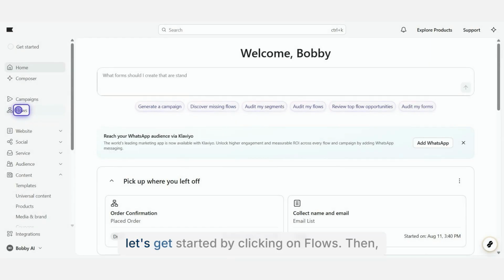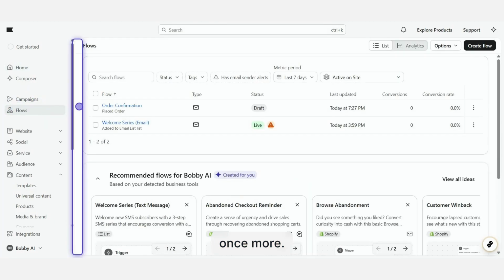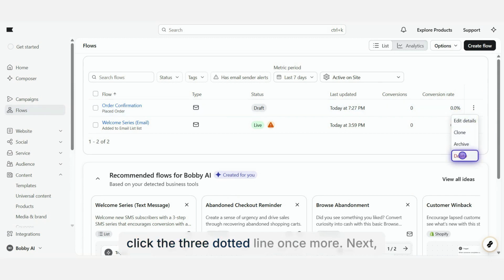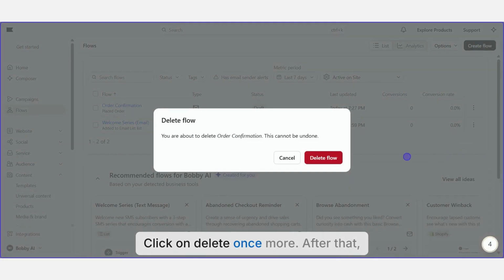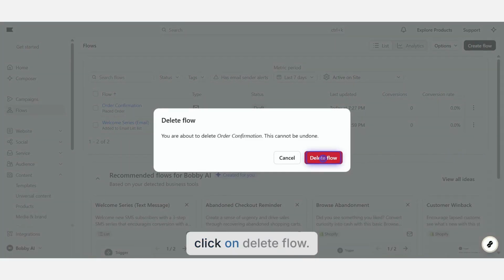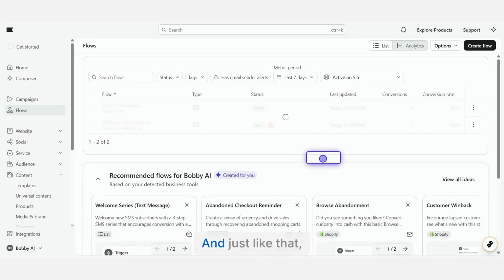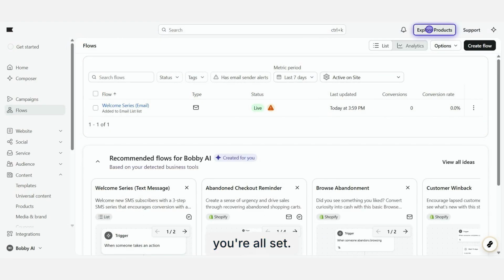How to Delete Flow in Klaviyo (Full Guide 2026)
In this video, we discuss how to delete flow in Klaviyo, showing you the exact steps to remove any flow quickly. Whether you're looking to delete a flow, remove an automation, or clean up your Klaviyo account, this guide covers it all. We'll walk you through the process of deleting a flow in Klaviyo, including tips for managing your flows effectively.

00:00 Introduction
00:19 Delete Flow Demonstration
00:41 Confirm Deletion
00:53 Feedback and Closing